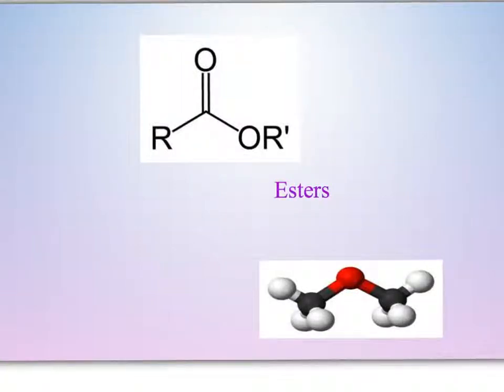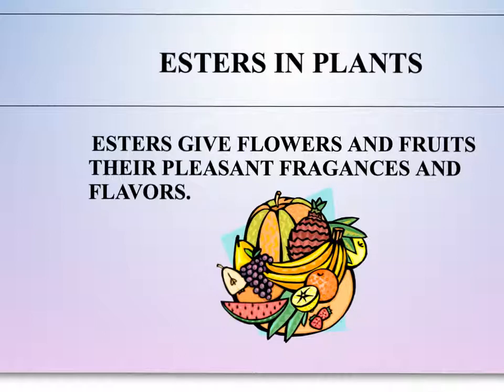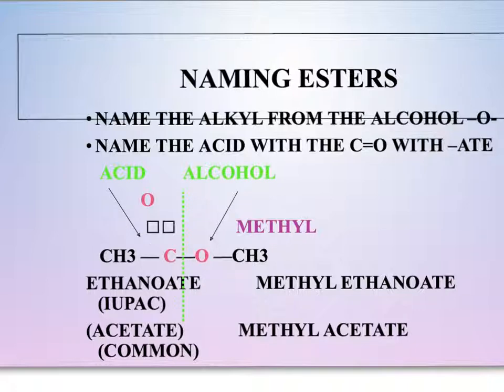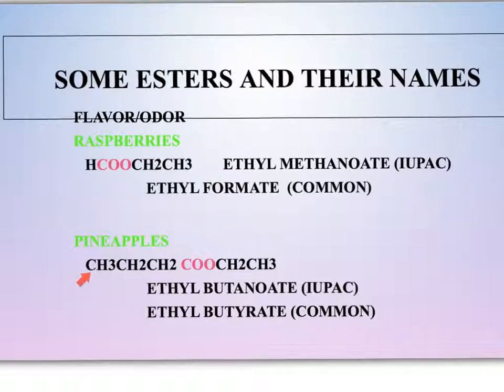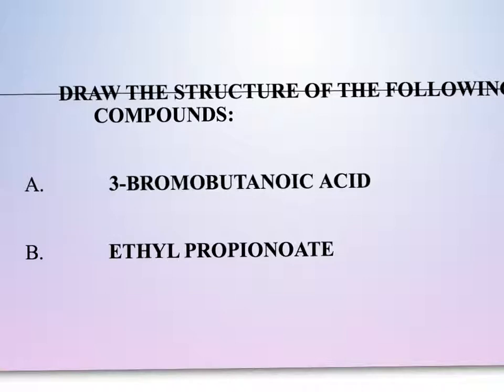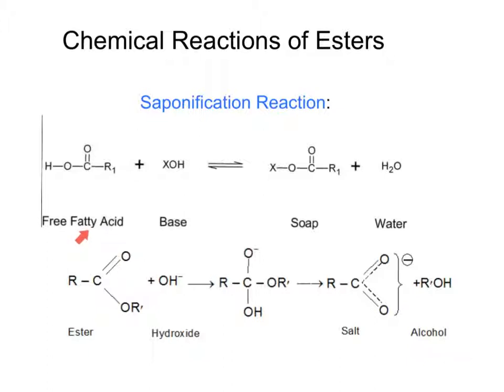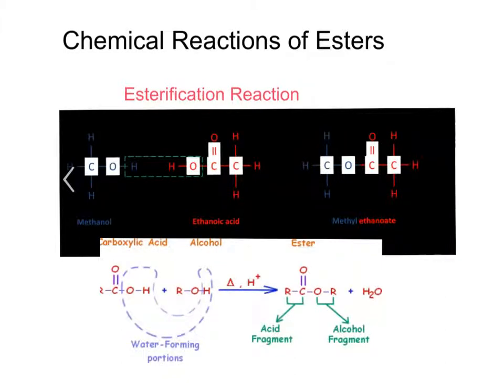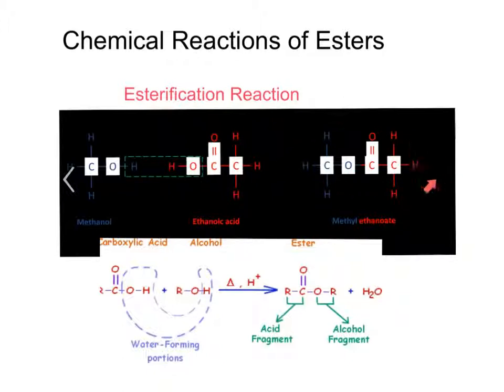Organic Chemistry of Esters